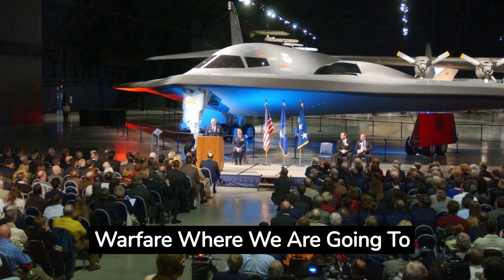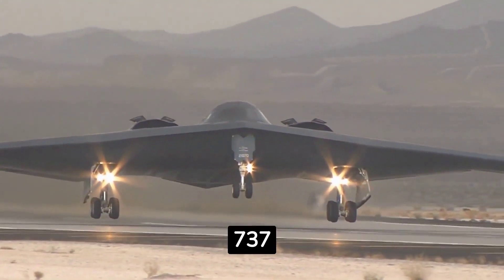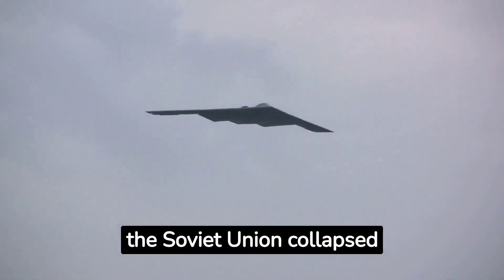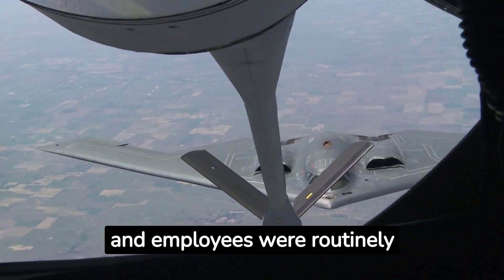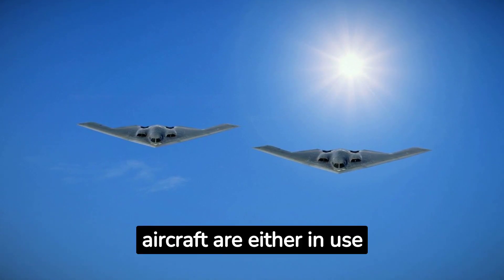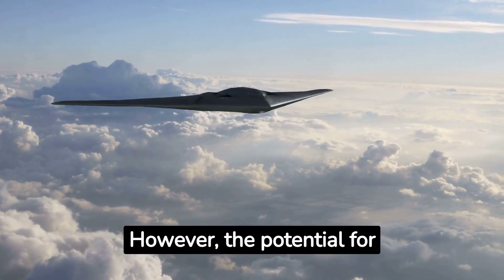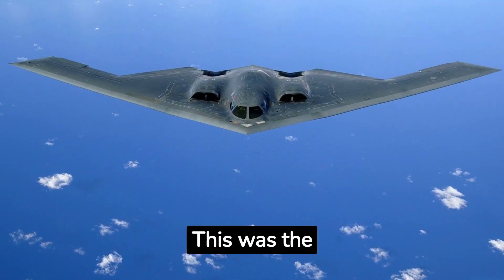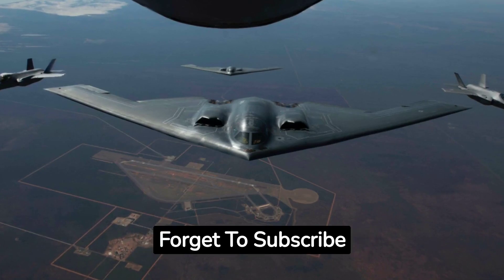"Top 10 Astonishing Facts About the B-2 Spirit Bomber You Need to Know"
"Unlock the secrets of one of the most iconic and mysterious aircraft in the U.S. Air Force's arsenal—the B-2 Spirit Bomber. From its cutting-edge stealth technology to its awe-inspiring firepower, we delve into the top 10 astonishing facts that make this flying fortress a marvel of modern engineering. Whether you're an aviation enthusiast or just curious about military technology, this video will give you an in-depth look at what makes the B-2 Spirit a true game-changer in aerial warfare. Don't miss out on these fascinating insights!"